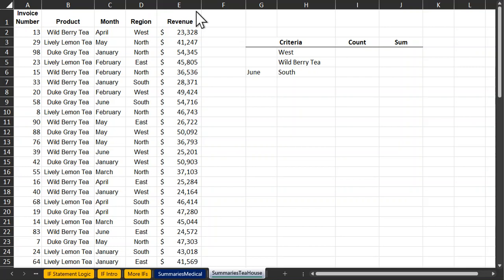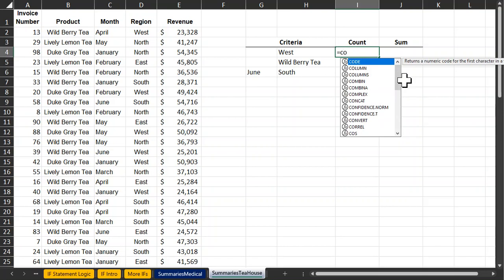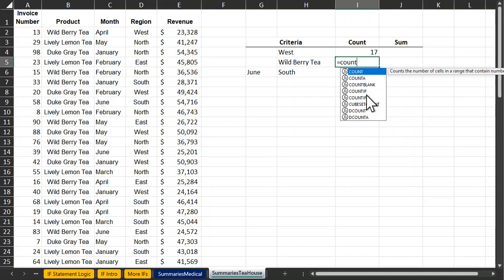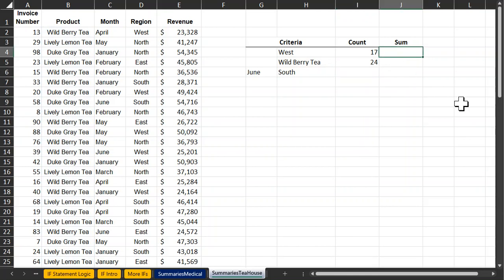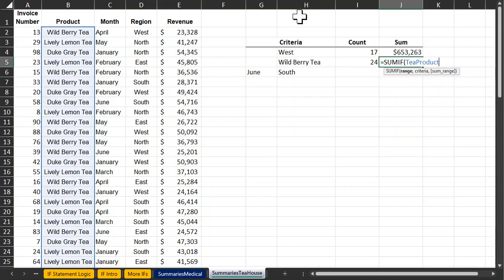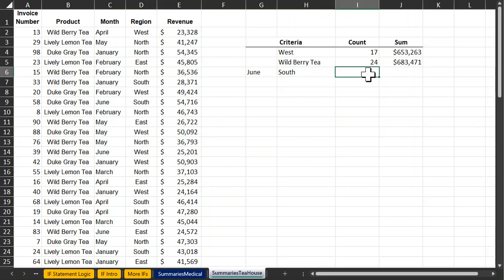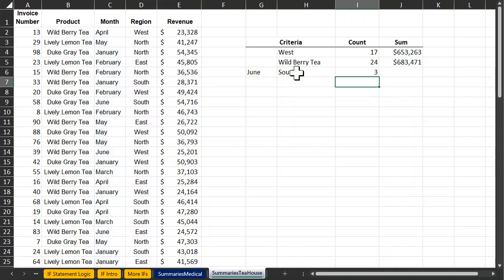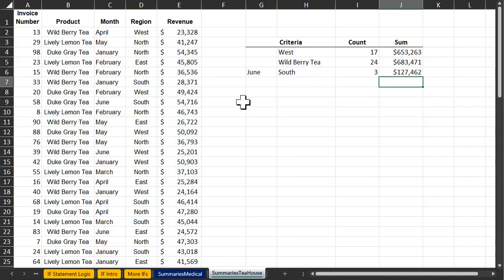Summaries 2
Summaries using COUNTIF and SUMIF